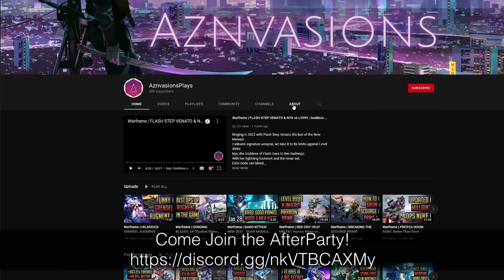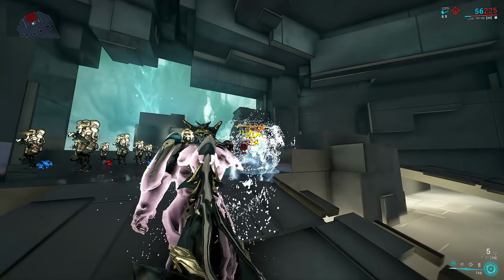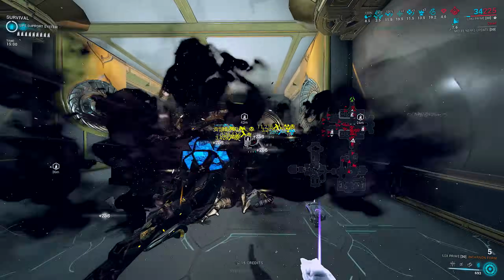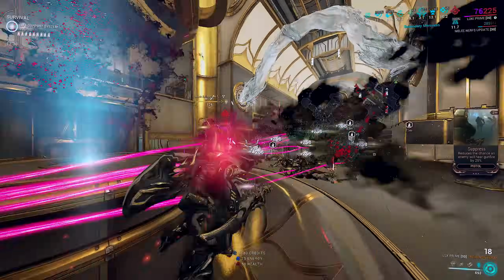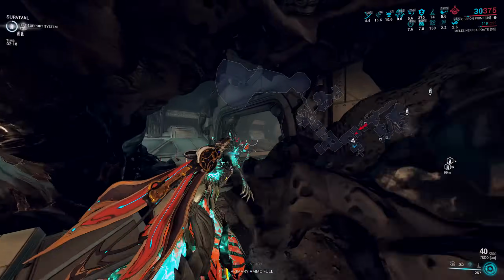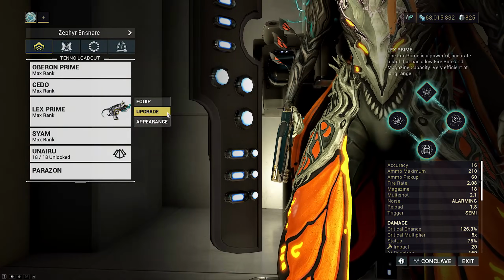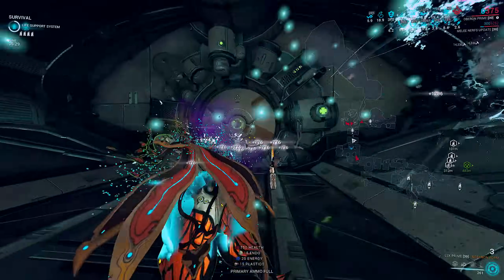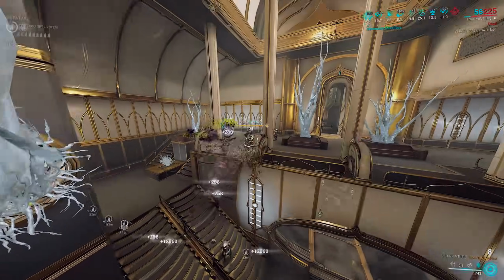Warframe | LEX INCARNON: Is This Catchmoon Prime? | Duviri’s Paradox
Lex Incarnon. Is it Catchmoon Prime?
It's incredibly satisfying to shoot.
With a deceptive truck-sized projectile.
Is it also the best pistol in the game?

0:00 Intro & Context
0:22 Why Is Lex Incarnon Good?
0:41 How To Get It.
1:31 Gimmick Mechanics
2:10 Forced Impact & Hemorrhage
2:31 Hitbox Mechanics
3:18 Additive GunCO

INCARNON PERK BREAKDOWN
4:23 Perk 1
5:13 Perk 2 Bugs
5:58 Perk 2 Channeled Ability Requirements
6:58 Perk 3
7:37 Perk 4

LEX INCARNON
8:05 Builds Overview & Fire Rate
8:47 Build 01 | Corrosive (Base SP)
9:42 Build 01 | Alternative Crit Modding
10:16 Build 02 | Viral Hemorrhage (Base SP+)
11:07 Build 02 | Alternative Crit Modding & Limitations
11:32 Build 03 | Pure Hemorrhage (Endurance)
12:13 Build 03 | Modding Limitations
12:45 Build 04 | Gas Grouping (Base SP+)
13:27 Gas vs Electric
14:00 Build 04 | Playstyle & Alternative Modding
14:28 Build 05 | Electric Grouping (Base SP+)
15:10 Electric Chaining Mechanics

15:51 Summary
16:33 Conclusion
Week 1: Braton, Lato, Skana, Paris, Kunai
Week 2: Bo, Latron, Furis, Furax, Strun
Week 3: Lex, Magistar, Boltor, Bronco, Ceramic Dagger
Week 4: Torid, Dual Toxocyst, Dual Ichor, Miter, Atomos
Week 5: Ack & Brunt, Soma, Vasto, Nami Solo, Burston
Week 6: Zylok, Sibear, Dread, Despair, Hate

Weekly Rotation of Incarnon Adaptors are above.
Lex Incarnon could be Catchmoon Prime, but is it? A lot of it feels the same, but prettier red crits. Higher base damage, fatter projectiles, and no need to unlock Syndicates to craft confusing parts. On the other hand, Lex Prime has atrocious reload, but we can get around that. Charging the meter can be painful, but we can get around that. Does it have higher damage than Catchmoon? Sadly, Lex Incarnon has additive GunCO. Although it has higher damage than Catchmoon raw, this means it doesn't scale as far. Lex Incarnon has a higher damage floor and lower damage ceiling compared to Catchmoon. A tighter damage spread that makes it much easier to use. More accessible because you get the damage straight out the gate, and the pretty red crits work too. The ease of use allows a variety of build options and playstyles.

Cheers!